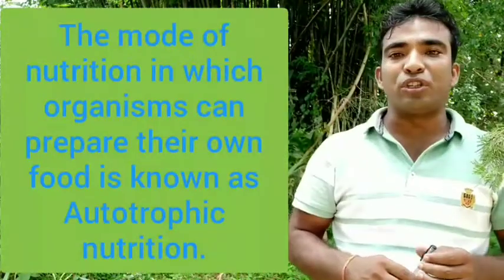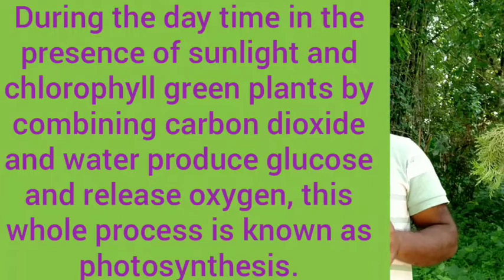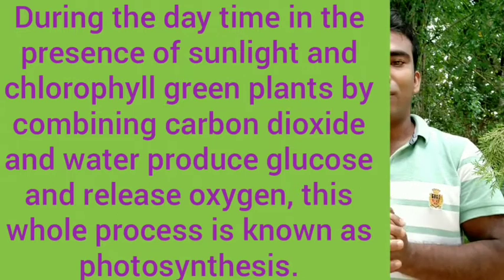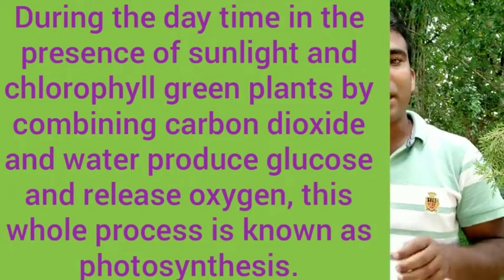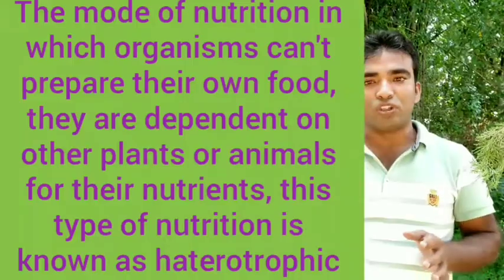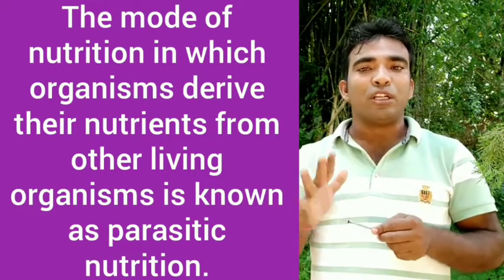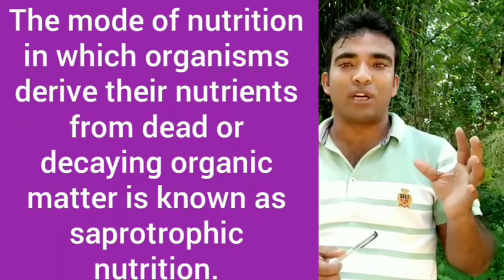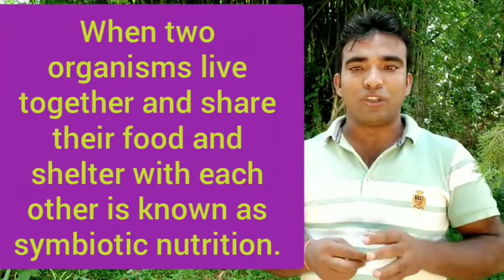Nutrition in plants NCERT Class vii science chapter 1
Nutrition in plants, NCERT Class vii science chapter 1, Autotrophic nutrition, haterotrophic nutrition, parasitic nutrition, saprotrophic nutrition, symbiotic nutrition, photosynthesis,